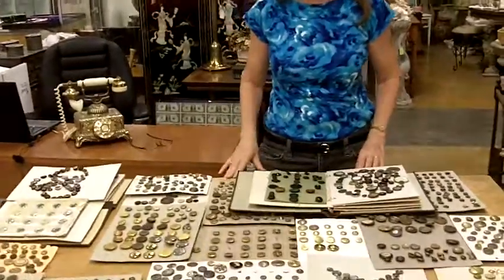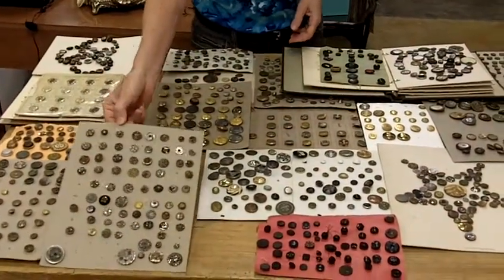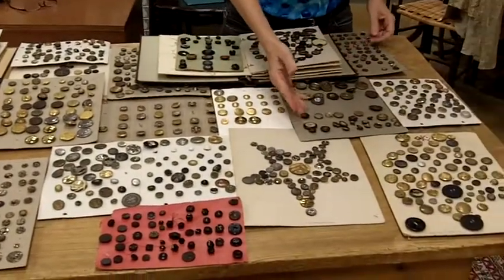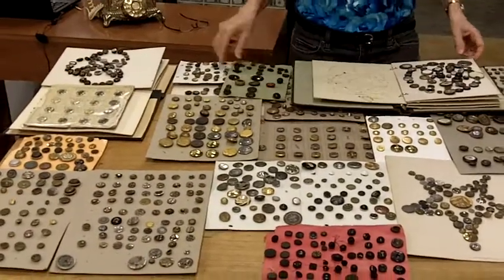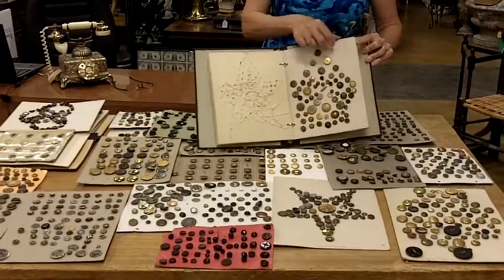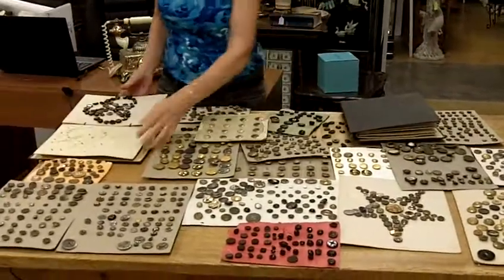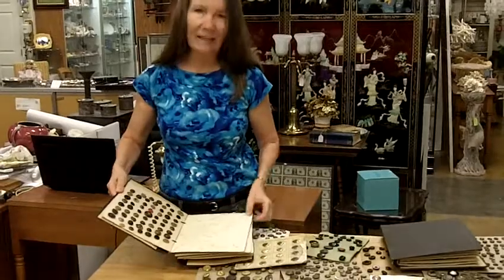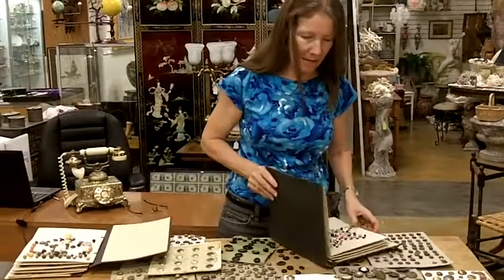Antique Buttons & Vintage Buttons from our antiques mall.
This is a huge collection of antique buttons and vintage buttons from our antiques mall. Here we have hundreds of buttons collected over years and years. This is a very nice collection of vintage and antique buttons from all over the world and spanning decades and decades. We also buy antiques and appraise antiques inside our antiques mall at Gannon's Antiques & Art.